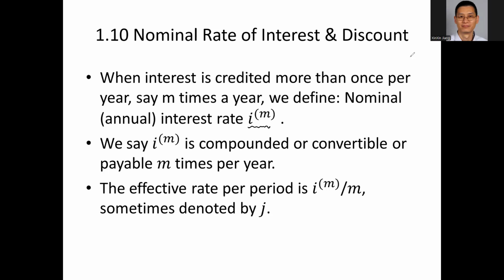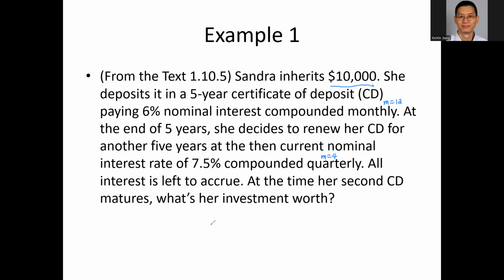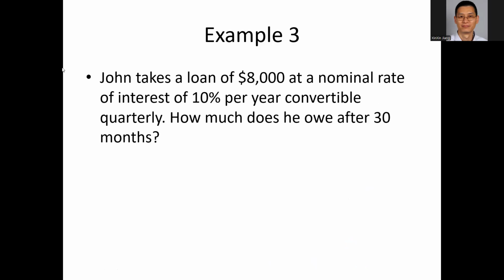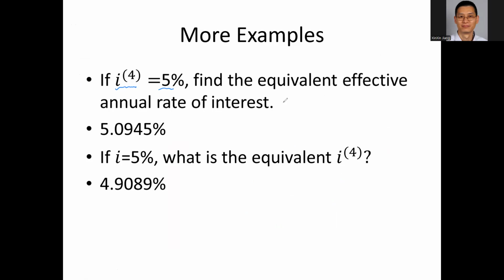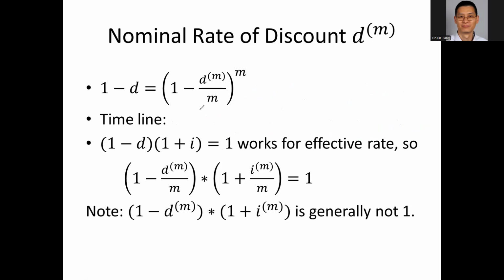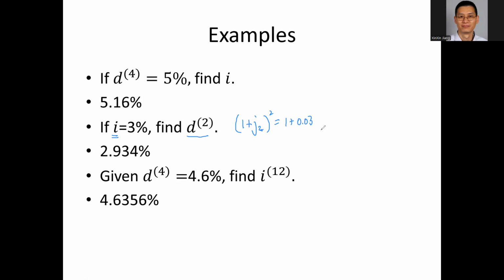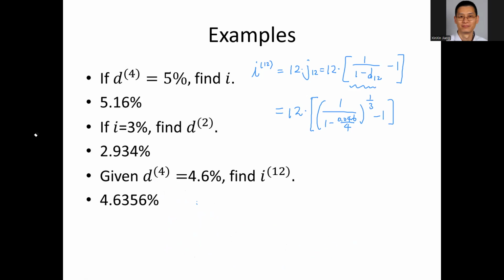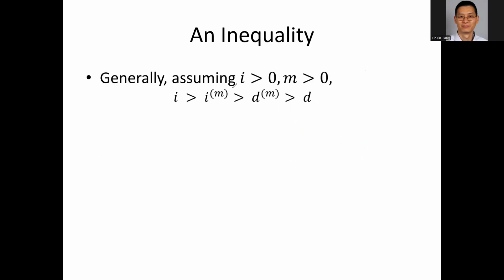Financial Mathematics I - Nominal Rates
Theory of Interest
SOA Exam FM
Nominal Interest Rate
Nominal Discount Rate